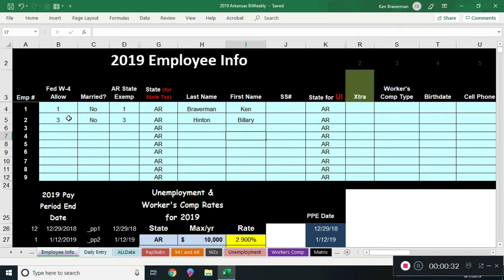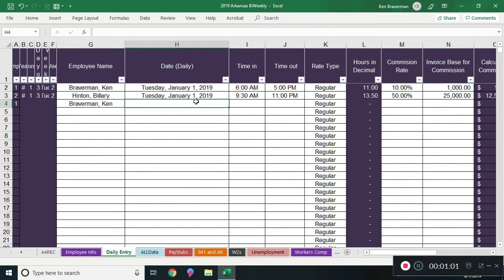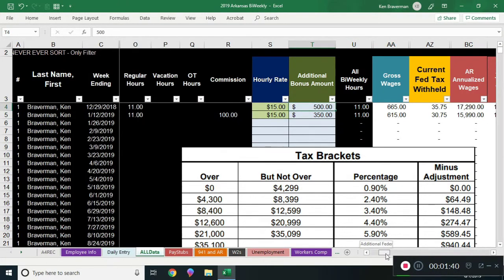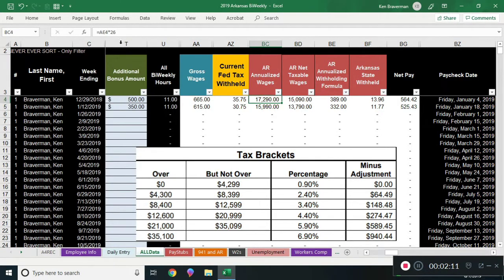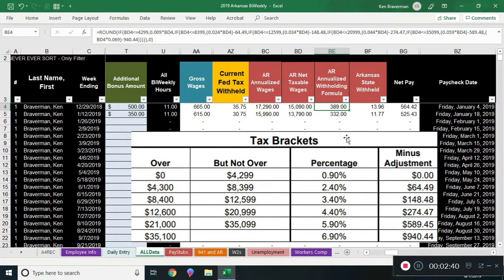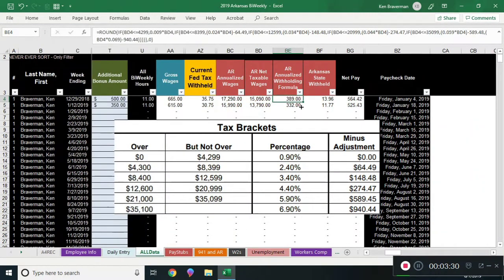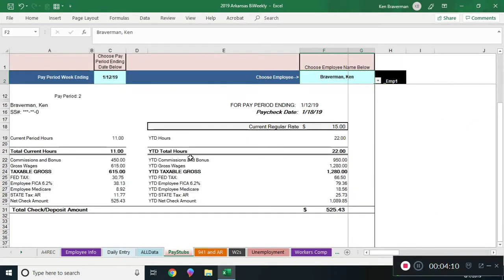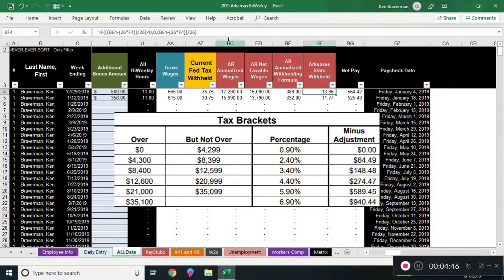How to Calculate Arkansas Payroll Withholding in Excel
Arkansas uses an "Annualized Basis" formula to determine employee payroll withholding, the video details the steps made to calculate AR withholding. You can purchase an excel payroll application for your business on kenbraverman.com